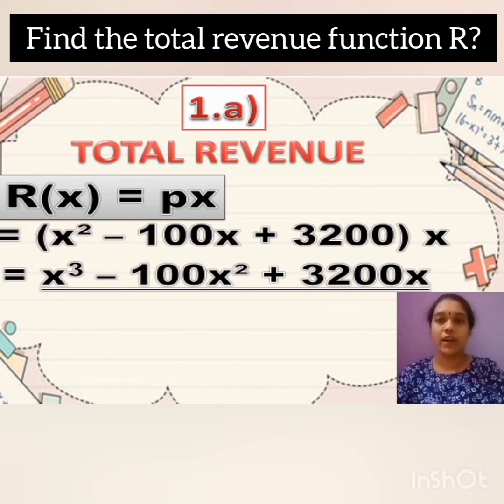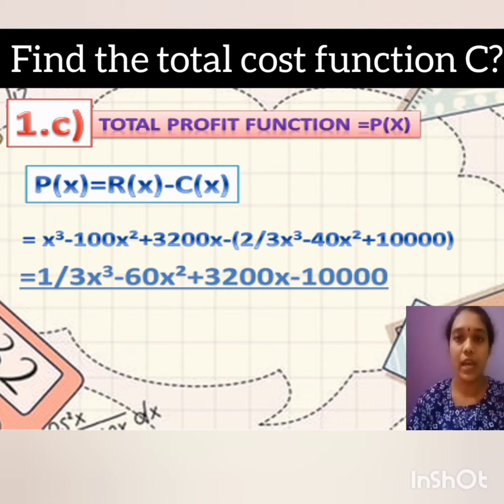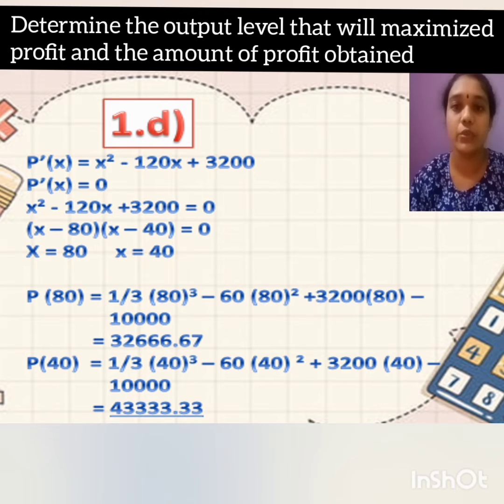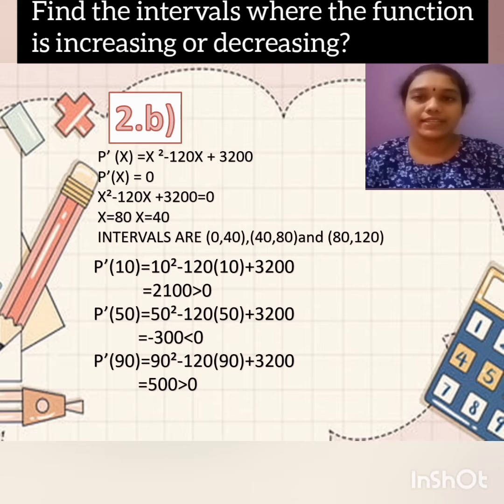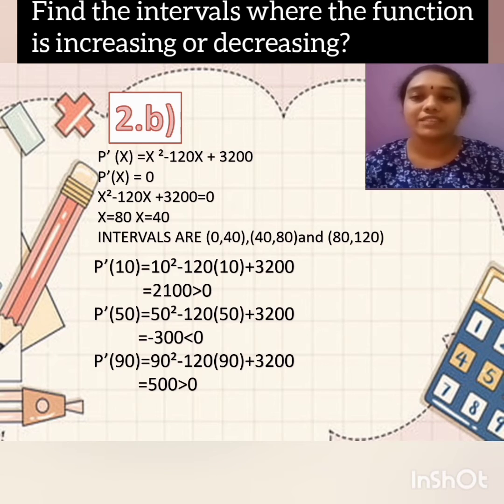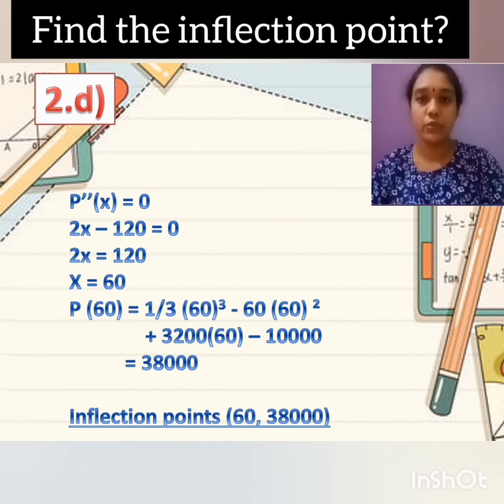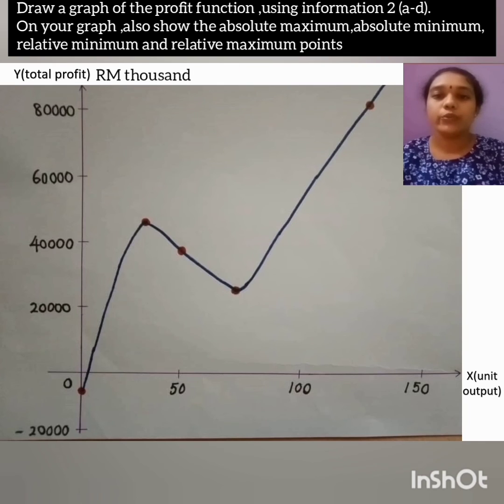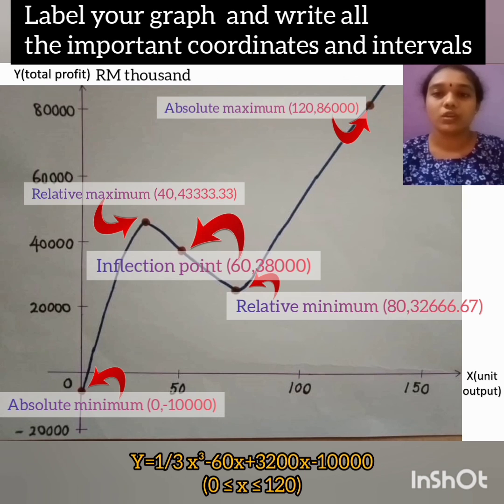UUM Final Assignment BEEQ 1013 (MATHEMATICAL ECONOMIC)